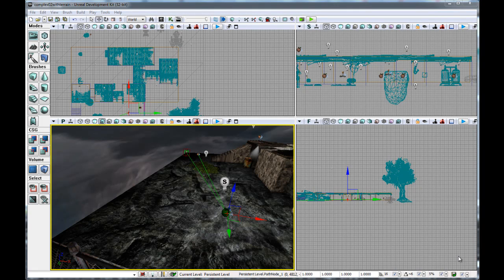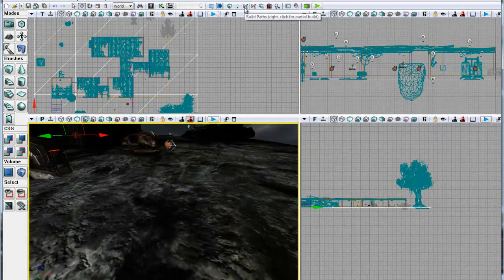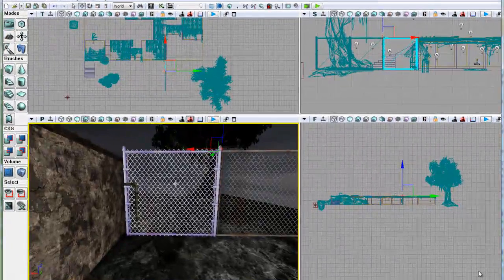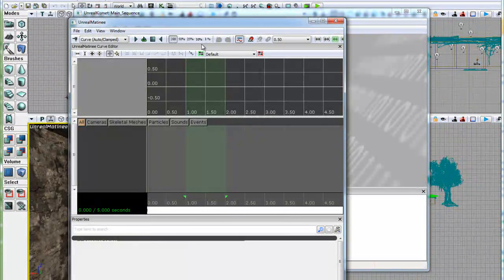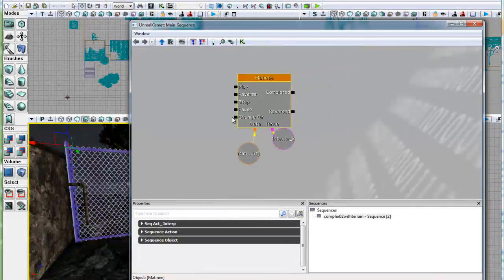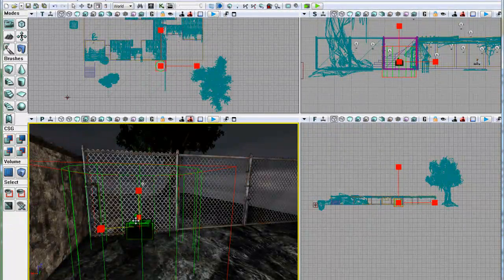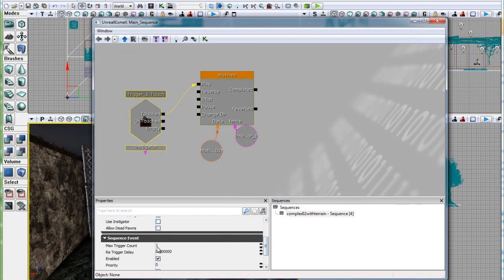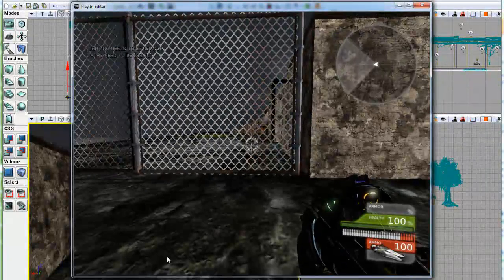PathNodes.mp4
Basic tutorial on PathNodes in UDK